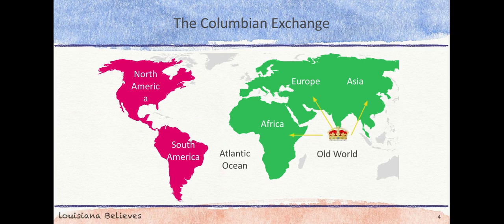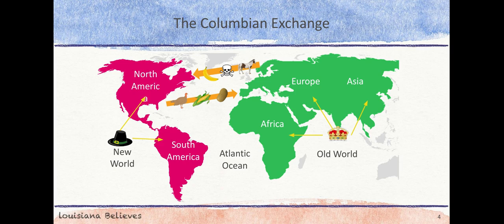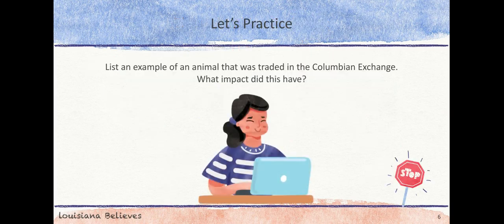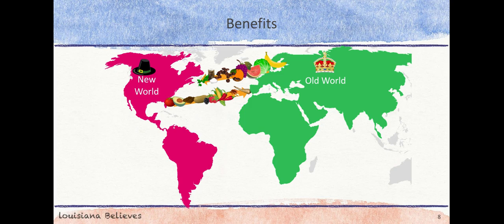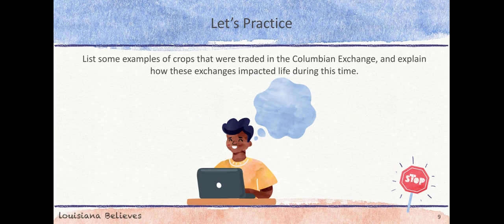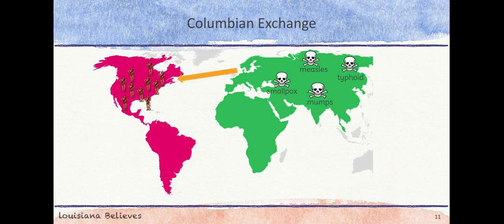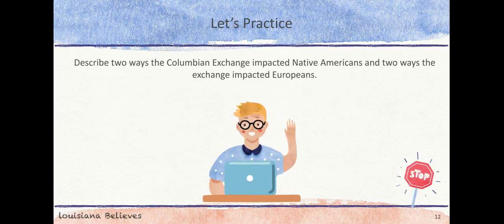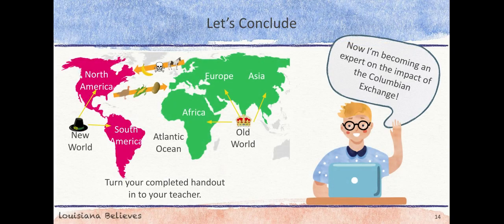Let’s Set the Context - Birchbark V3